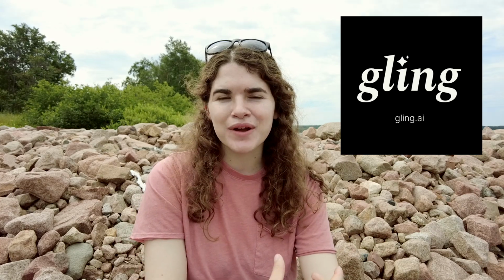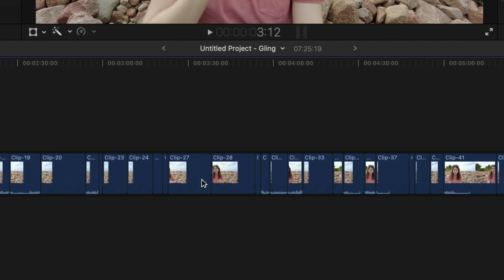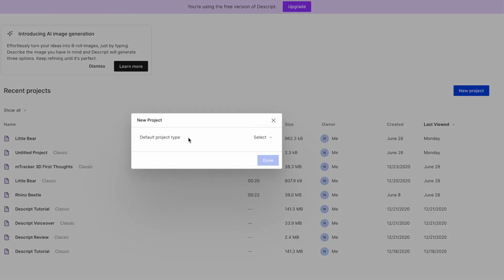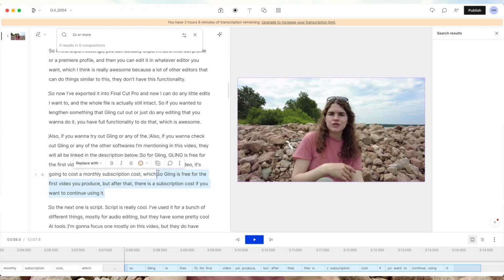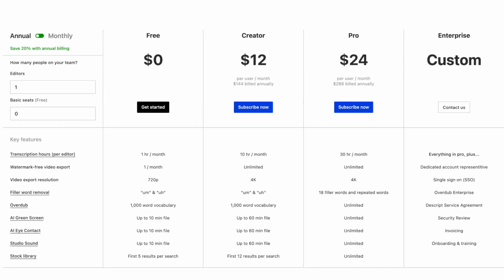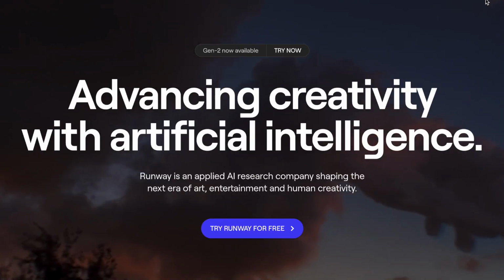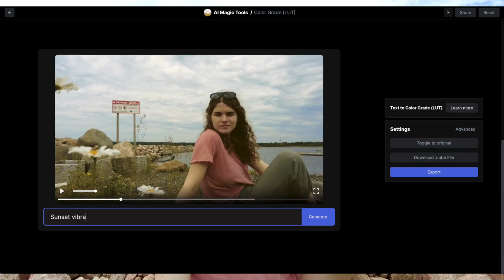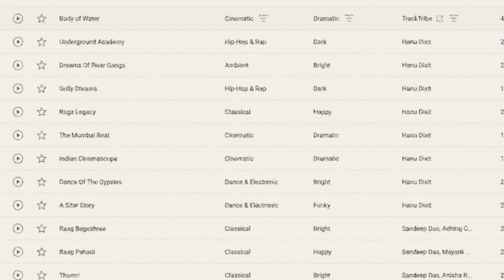5 AI Tools to Speed Up Your Edits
So… AI editing tools! There’s lots of them, but in this video we are going over the best time saving ai editing tools, and most of them are at least initially free :)

Edited with Gling.ai